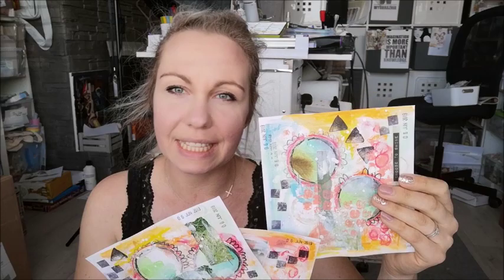Unlock The ART block Exercise #1 Envelopes ♡ Maremi's Small Art ♡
Unlock The ART block Exercise
Feeling uninspired, blocked ? No creative mojo ?
Join me for this fun session where creative process is more important than finished art project.